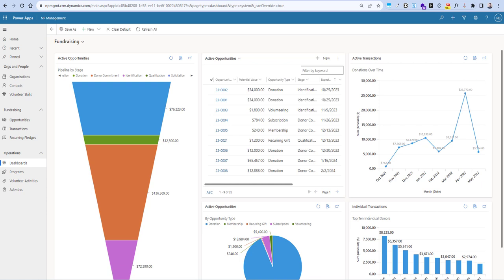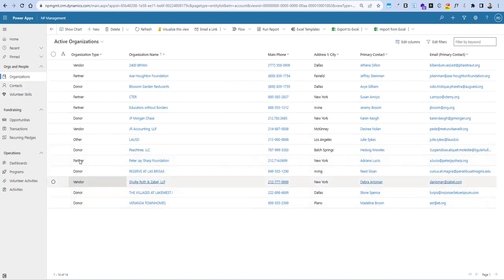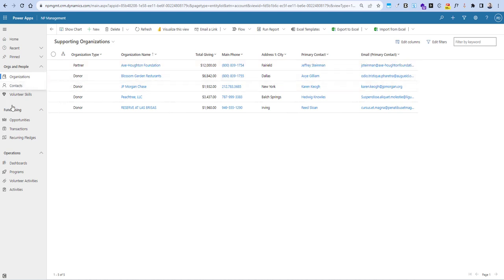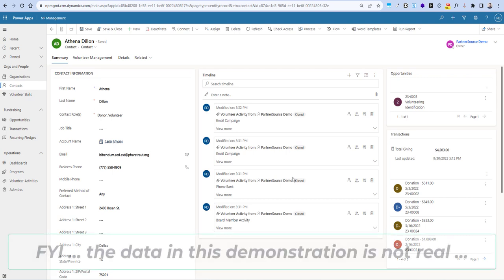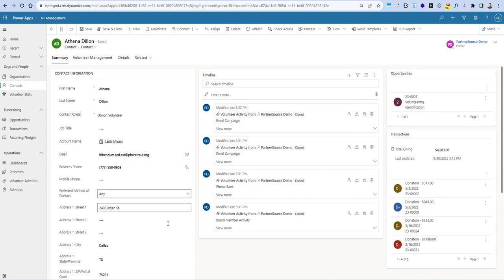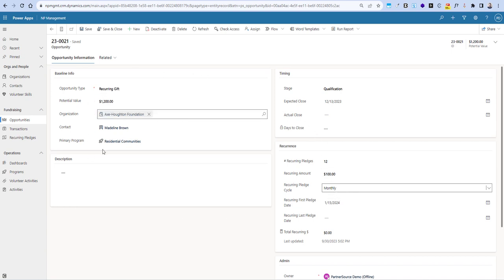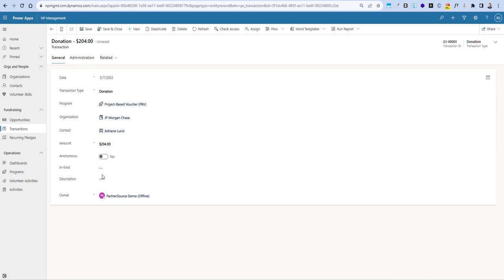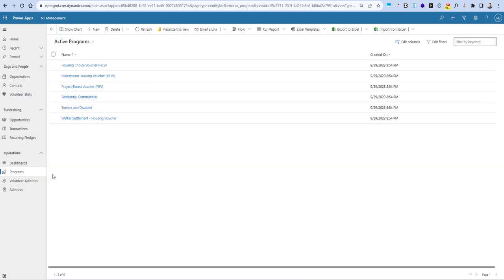Non-Profit Management Software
This is a short demonstration of Non-Profit management software, which is designed for efficiency and simplicity, as well as flexibility. Because the system is based on the popular platform known as Microsoft Power Apps, customizations are quite possible for each deployment to modify the system for your non-profit organization.

The modules that come with the baseline version of this software are Program Management, Contact Management, Fundraising, and Volunteer Management.

The system is designed to provide meaningful data in a simple way so you can easily see at a glance where your organization is with respect to fundraising efforts, your operational activities, as well as day-to-day tasks and other important sets of information.

The baseline system is full integrated with Microsoft 365, so that Excel Online can be used to manage the data in the system, and activities generated in the system can sync with their Microsoft 365 counterparts, such as Tasks, Appointments and Emails.  As well, Tasks, Appointments and Emails created in Microsoft 365 can automatically generate copies of those activities in the system - under the appropriate topic.

It's also possible to integrate the system with third-party systems through a programmatic API.